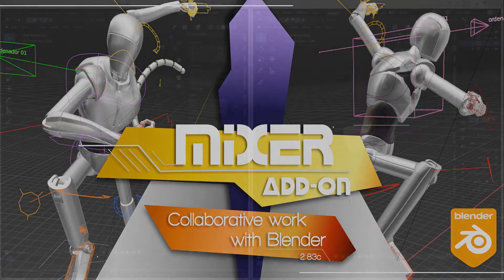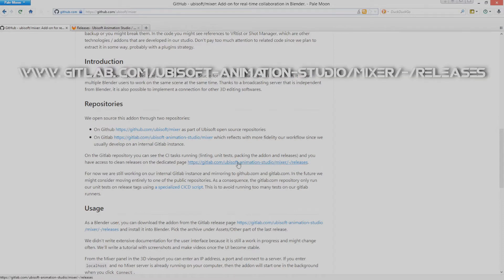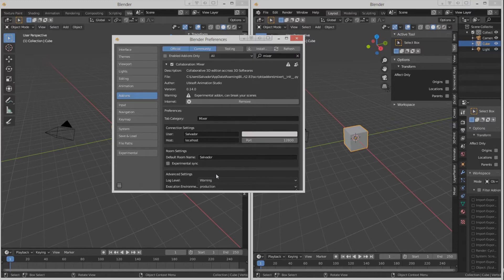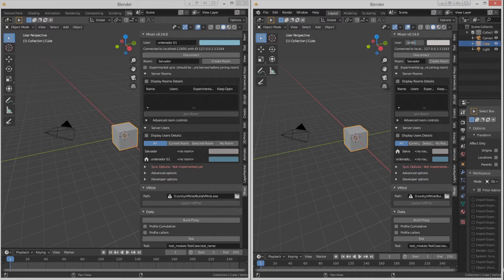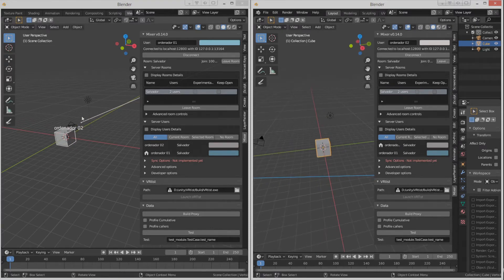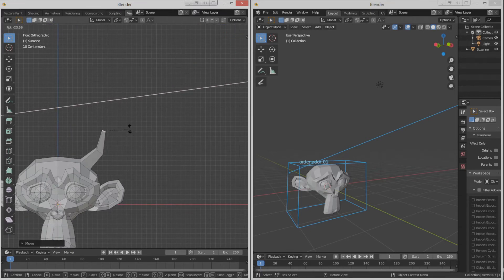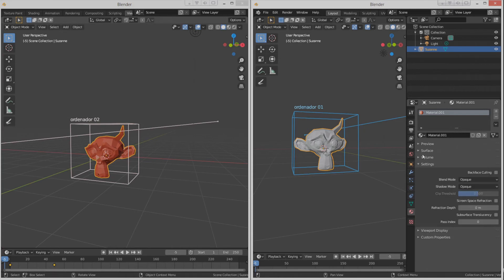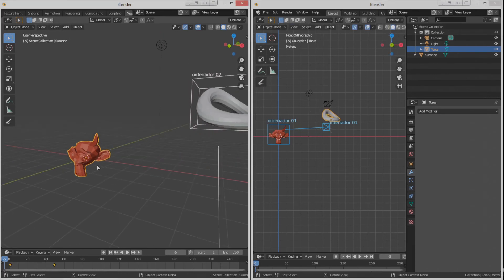Addon - mixer - Collaborative work using Blender (English)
The Addon mixer es an addon developped by ubisoft to work in a localhost network. Perfect for a developer's team could wolk simultaneously in a project having immediate updates. The addon is still in a beta state, but it can be used already and it seems very promising.  With out a doubt, a tool that will be very useful for those who are in the videogame and animation insdutry.

◄Portafolio►

◄Courses / Cursos►

◄Support me►

◄Streamings►

◄Videos►